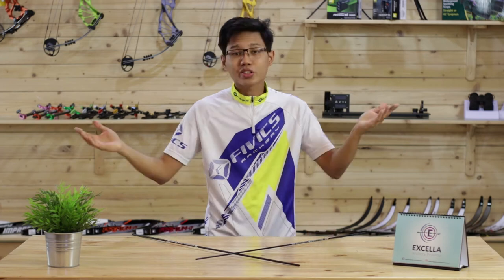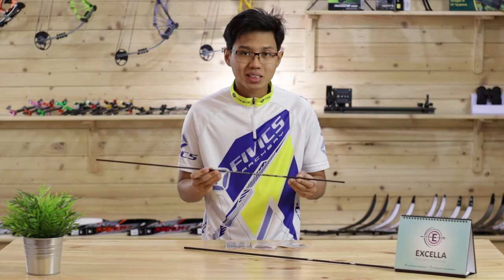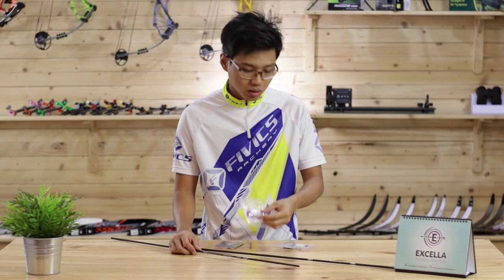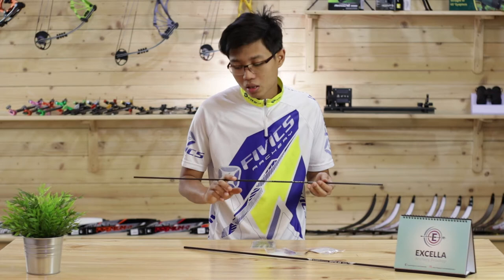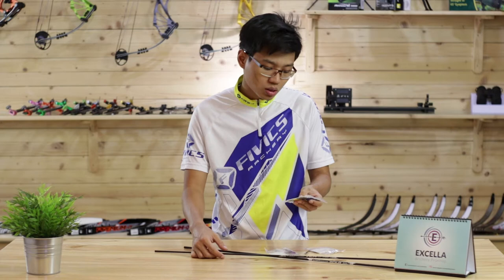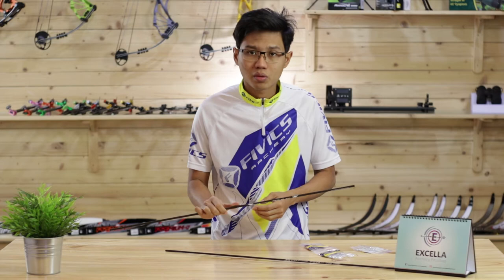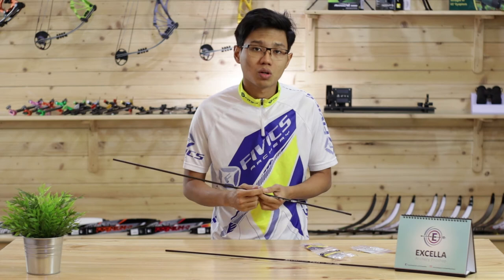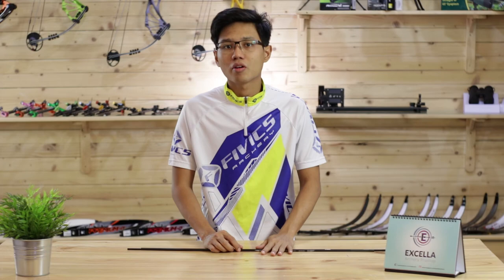Fivics Tenpro and Zeilo arrows